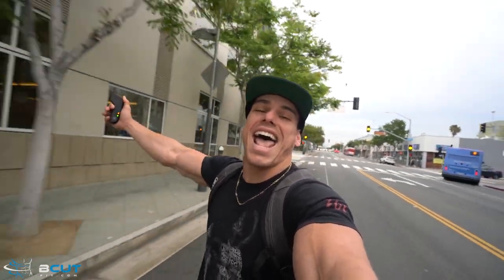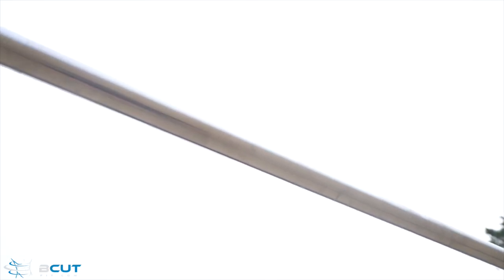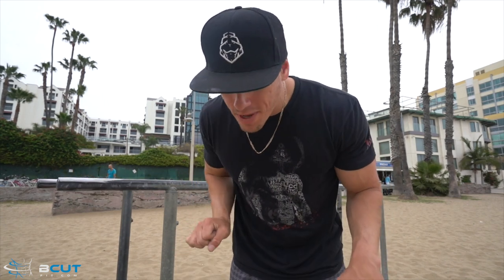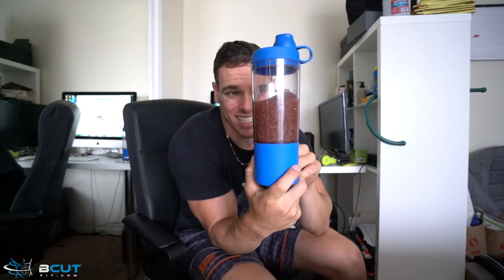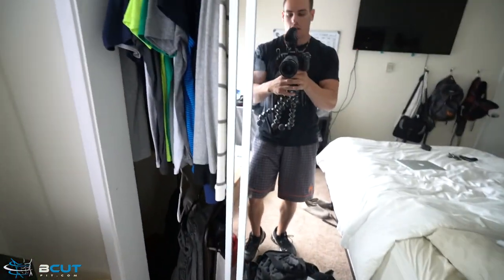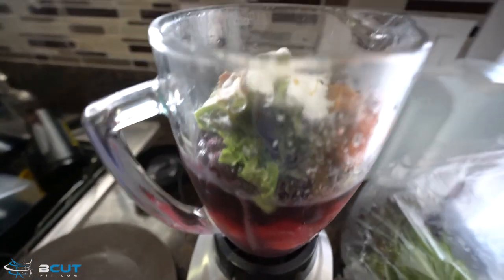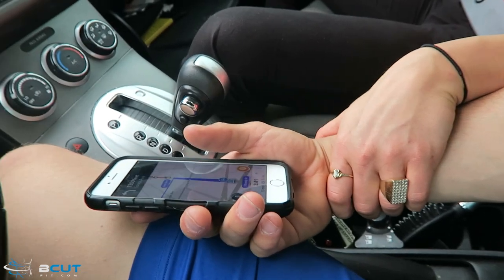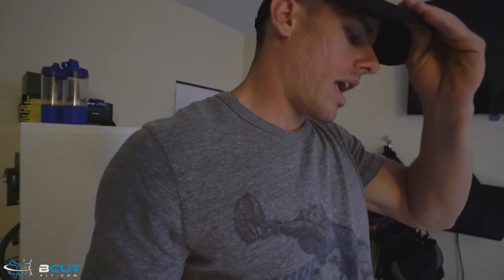WE MURDERED THAT!! | Brendan Meyers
Heath and I got a KILLER workout in, I teach you a new trick, and my 3 month anniversary with Lexie is TODAY!

ABOUT ME:

My name is Brendan Meyers, a former collegiate football player, author, guest speaker, and exercise specialist. With my Exercise Physiology degree from FAU and years of experience personal training/training with professional athletes, I have formed a philosophy that accelerates the unlocking of your athletic and aesthetic potential. From 119 lbs. to 205 lbs., established 2 million + family, and degree from FAU, I am living proof that anything is possible! Through this I have formed a movement called CalAesthetics - the journey you go through to achieve a physique using bodyweight training. Thankfully, this movement has impacted the fitness industry exponentially -- hundreds of lives are being changed every day! Together we can FINALLY change the way our friends, family, and colleagues look at fitness!

Anyways, that is enough about me, now I want to get to know you! Please leave a comment under this video so that I can respond to you ASAP. If you didn't know - I answer as many comments here on YouTube as I possibly can. So go ahead and drop yours below... It was a pleasure meeting you, and remember - if ya eat right, ya feel right!

1515 7TH ST., #381.
SANTA MONICA, CA
90401